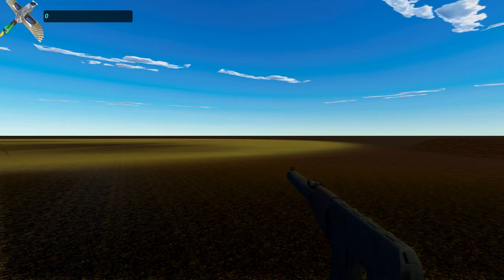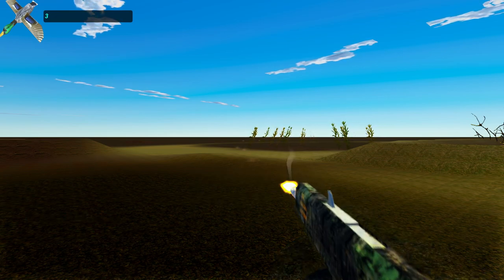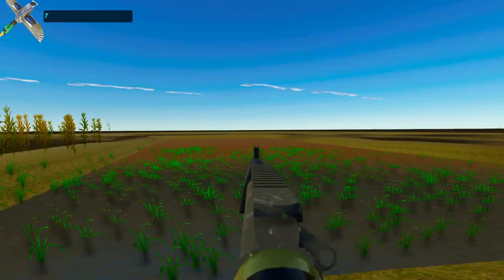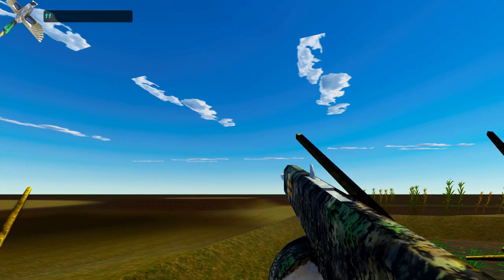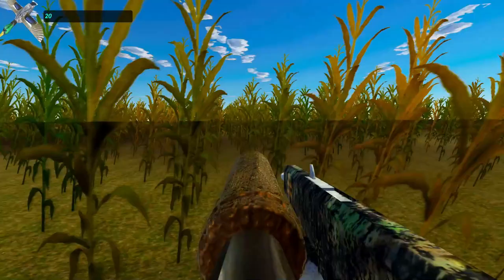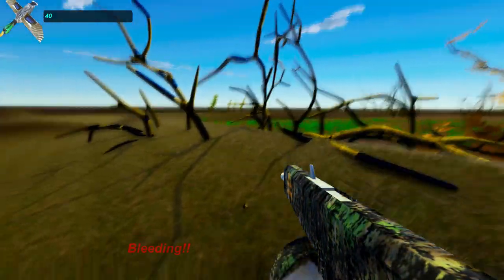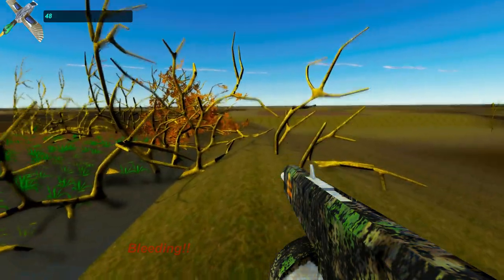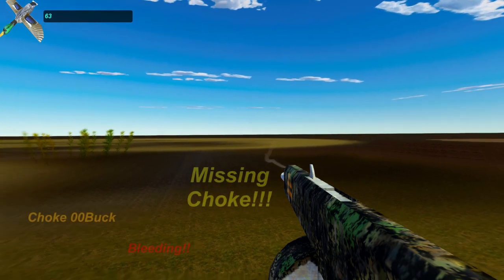USA Full Auto Bird Hunt Birds | Tear Out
Duck Hunting Updated the ducks on how they fly in and How the calls work, this will be fixed later.

I might change the Chokes to ammo, not sure on that.
If your a member you can get this one that you seen is in this video in about a day, head over to the community tab and you can find the link there.

This is a beta and nothing much so far added to this! 2019!

To start the game up you need to double click *Usa Full Auto Bird Hunt*

*Controls*
Walk awsd + Hold Shift to run
Jump - Spacebar
look Round - mouse
Shoot - Left mouse button
Aim - Right mouse button
duck call 1 - Q Hold it Down
Duck call 2 - E Hold it Down
Guns - 2,3,4 keys
Reload - R
DuckLoad Choke - 0 key This has 7 damage for each pellet this load has 25 shots in it. can go more shot but seems to be fair at 25
00 Buck Load Choke - 9 key  This has 16 damage for each pellet this load has 9 shots in it.

Need more ammo each time you press the numlock 0 key it gives you 25 Ammo for each gun.

quit - Esc

Whats new ducks count now, You can see how many ducks you have killed!

*The Reworked or bug fixes*
Fixed the screen so the text will be on whatever screen size your using.
Reworked how the duck calls work this might be changed later, Ducks May spawn now and will not spawn every time when caller is used.

*Working in ways you can buy ammo or get ammo*

*Tips*
When Aiming The recoil is less.

When reloading a half mag, it drops the left over ammo in that mag! Might be fixed later but this seems kind of real.

Birds Do Bleed out if hit and they will die over time.

You have 750 rds for ea gun

if your gun jams just reload again that will fix it.

Birds fly in one place at this time.

I will add sounds and stuff later to make it easier to know if you are reloaded.

Still going to add tons to this!

Ross de Boss,Gaming, I don't like putting links in my description any more after getting a spam link warning on my shooter channel that takes 3 months to be removed. and the link was just fine.  so sorry devs. . This is what I use for my video editor